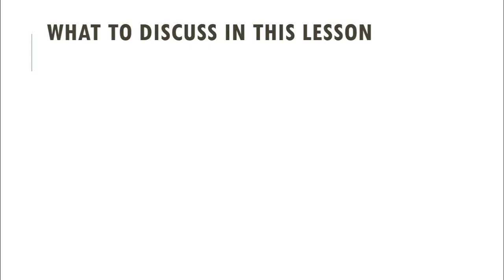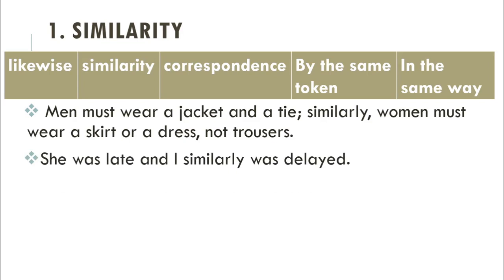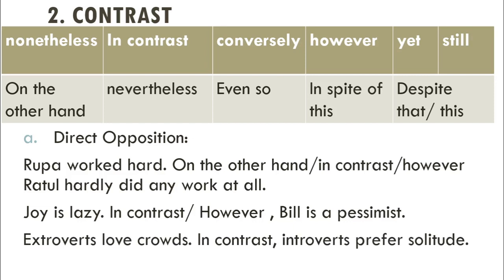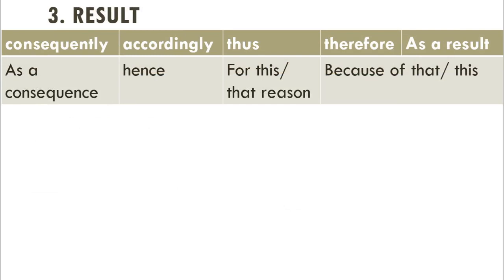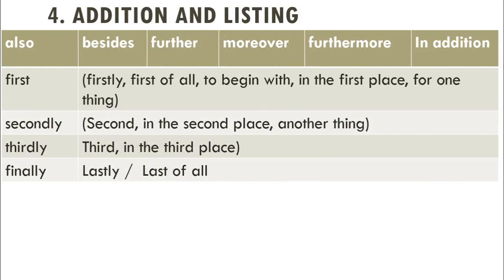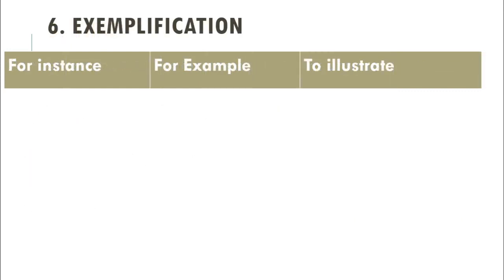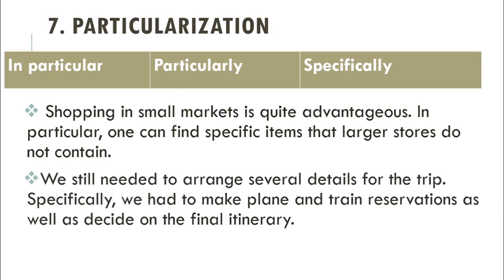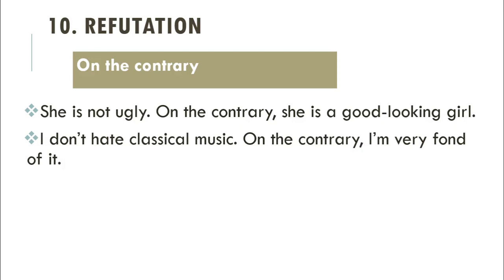Connectors Part 3 (Use of Sentence Connectors)